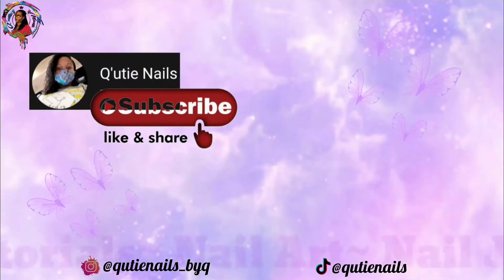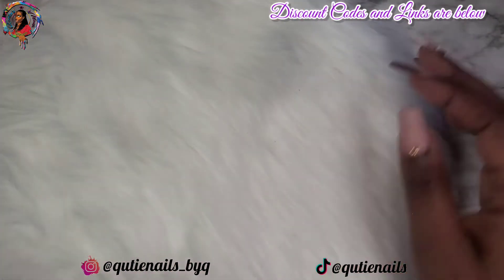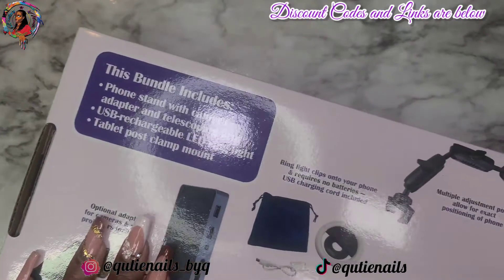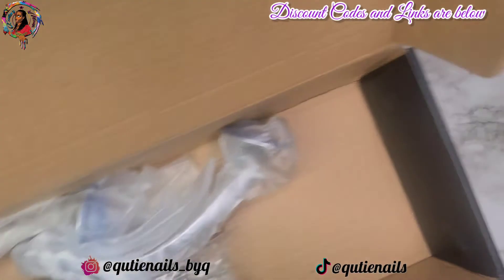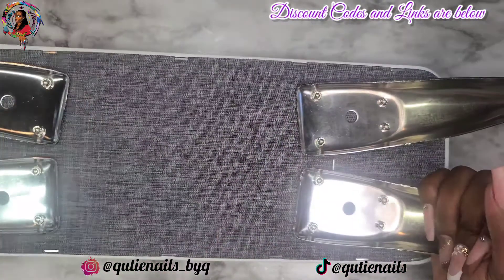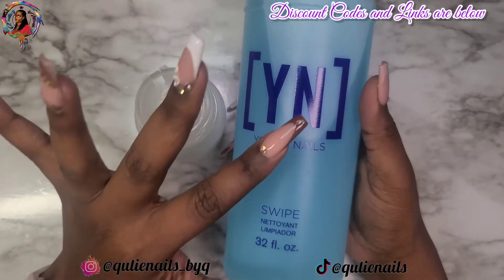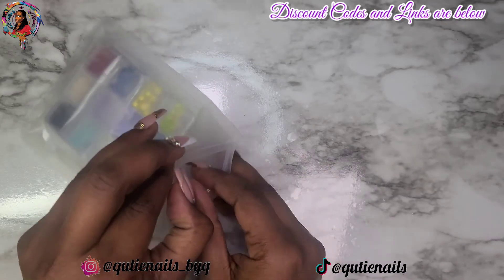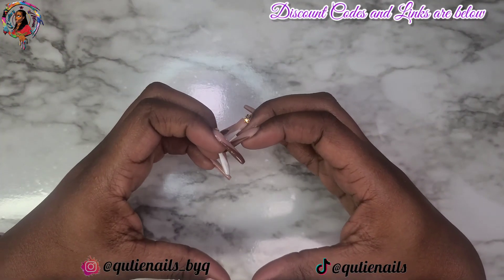Mini Amazon Nail Haul| Q'utie Nails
Hello Q'uties,

Today's we have a Mini Amazon Nail Haul| Q'utie Nails
mininailhaul, q'utienails.

***I do get 10% commission from orders you place. I hope you will support me and thank you in advance q'utie patooties ***